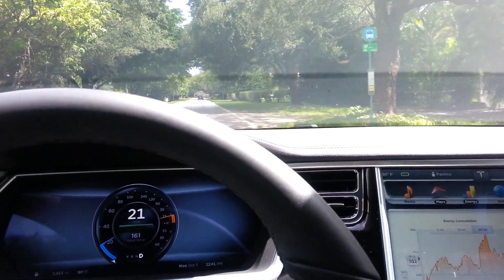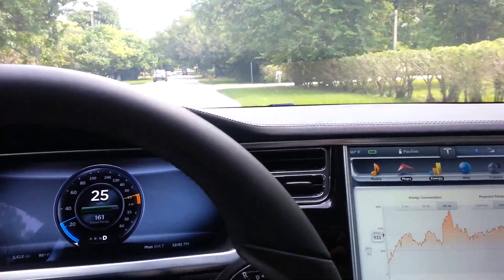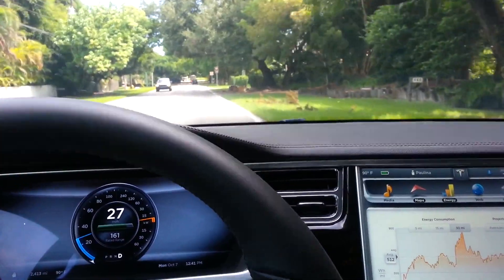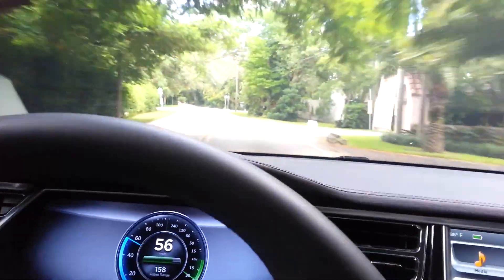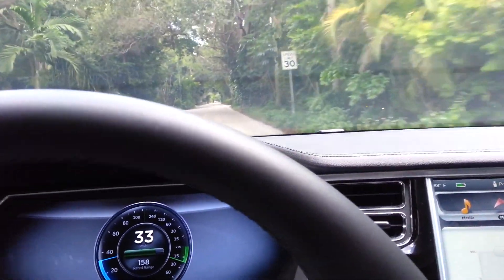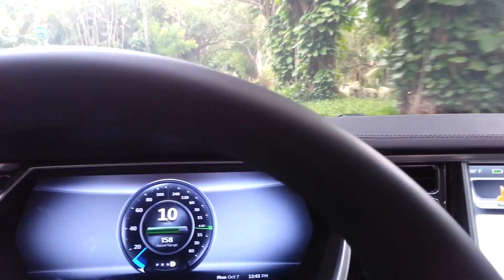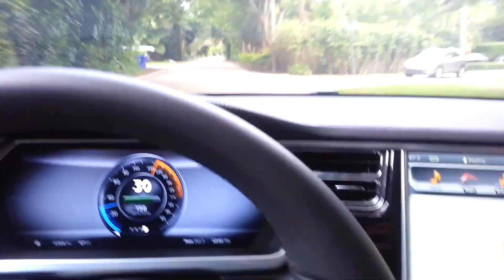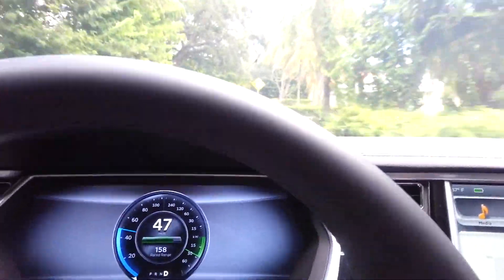Tesla Model S - Testing The Acceleration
EVStories.com
I was playing with the acceleration on city streets, so I only made it till 50-60 MPH, but from 0, you can still feel the power of the electrical engine.
It never gets old!